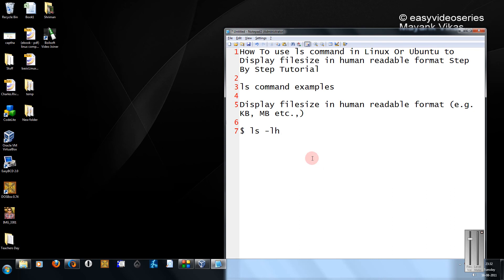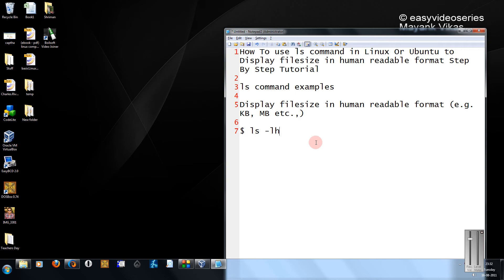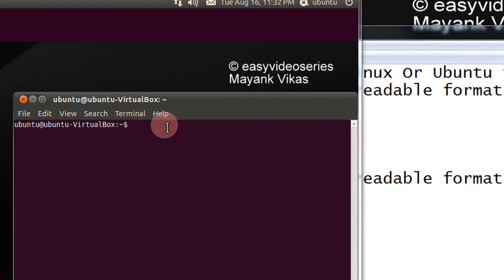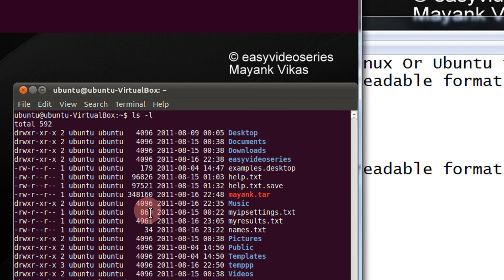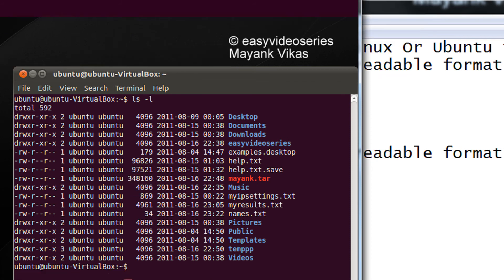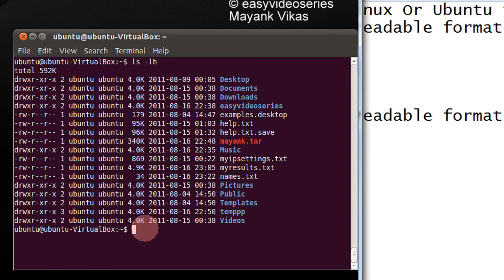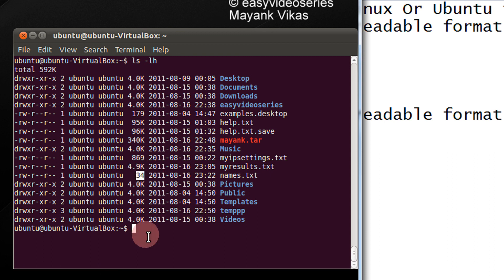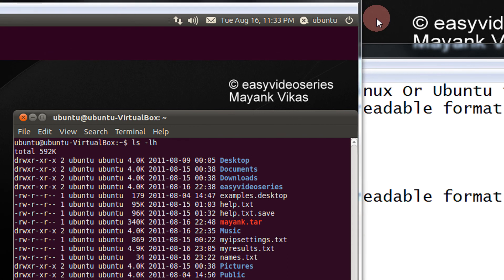How To use ls command in Linux Or Ubuntu to Display filesize Bytes,KB,MB,GB format - A Tutorial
How To use ls command in Linux Or Ubuntu to Display filesize in human readable format Step By Step Tutorial

ls command examples

Display filesize in human readable format (e.g. KB, MB etc.,)

$ ls -lh